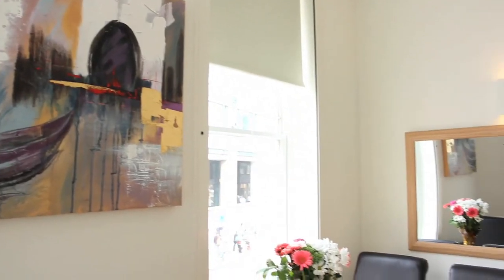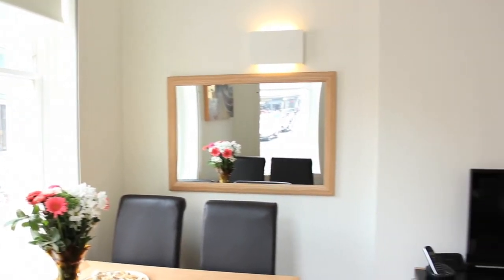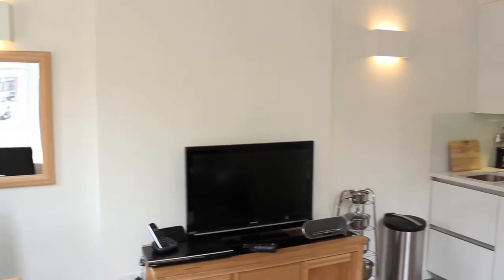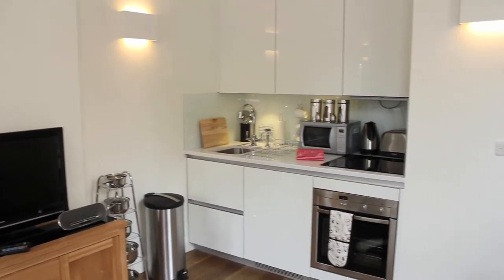NEW: City one-bed Serviced Apartments walkthrough tour - Boutique London Lets - The City, London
Our fantastic new City Serviced Apartments are ideally suited to the corporate and leisure traveller alike. Situated within London's famous City of London this assortment of high-quality studio, one bedroom and a spacious two bed duplex penthouse provide incredible comfort and convenience in a vibrant part of town.

Four one-bedroom apartments:

The City Apartments have four exclusive architect designed one-bedroom apartments. They all have fully equipped open-plan kitchens with living area, and fabulous bathrooms.

Set within a recently refurbished four storey building this modern and fully-equipped apartment block offers all the trappings of city living. The apartments are stylish and have all the modern conveniences such as a dishwasher, microwave, washer/dryer, flat screen TV and iPod dock.

The apartments' furniture is contemporary and luxurious with comfortable sofas, dining table and chairs and high-quality orthopaedic beds. The City apartments embody a bijoux London city apartment and provide an excellent mix of comfort and convenience to the business traveller and tourist.

Located directly opposite London's Liverpool Street Station, which provides fantastic transport and communication links throughout the capital via the Central, Circle and Hammersmith & City tube lines every corner of London is never far away.

Each apartment is equipped with free high speed WiFi internet as well as complimentary toiletries, a welcome hamper and a 24/7 personal meet and greet service.